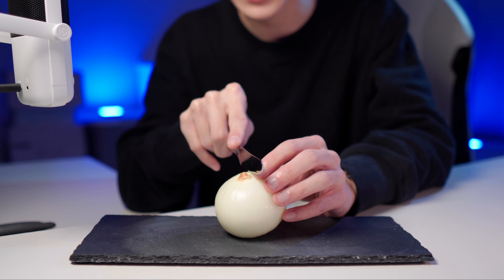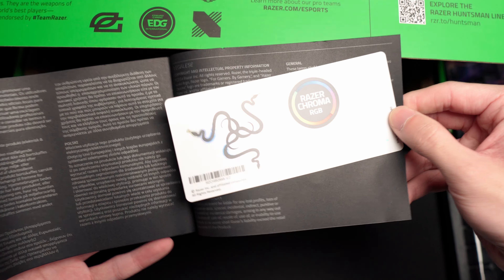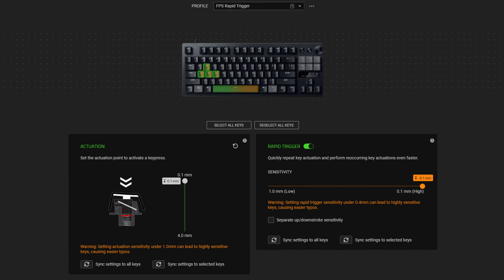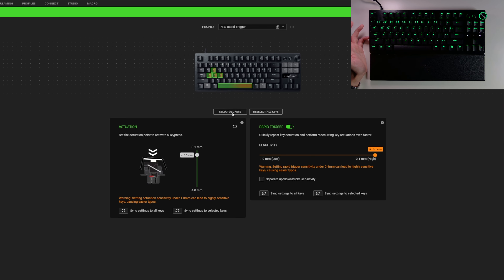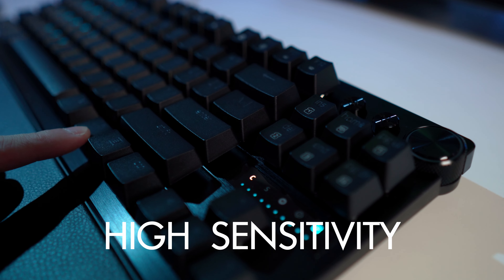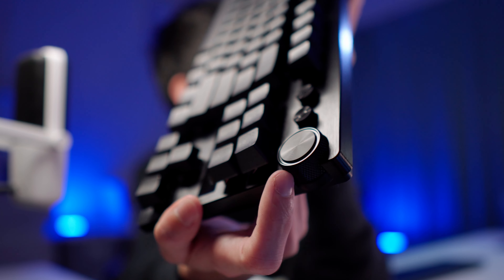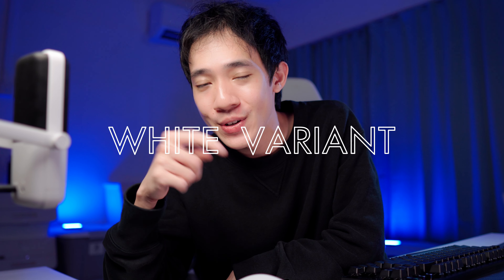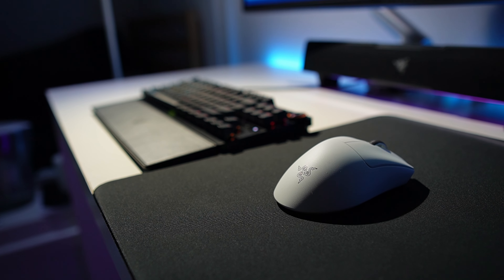NOT GREAT... But I like it - Razer Huntsman V3 Pro TKL Gaming Keyboard Review | Before You Buy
Here’s my Unboxing & Review of the Huntsman V3 Pro TKL.

Thanks for checking out my review of the Huntsman V3 Pro TKL. I appreciate your time viewing my content. I really do!

Personally, I want to keep my reviews focused on the topic and avoid comparing against competitor products. Comparisons will be made in separate content!

Time Stamps
0:00 Intro
1:00 Unboxing
2:05 Design
3:03 Analog Optical Switches Gen-2
3:24 Double Shot PBT Keycaps
3:36 SOUND TEST
4:21 Settings (Rapid Trigger & Actuation)
5:21 RGB Lighting
5:32 On-board Adjustments (Rapid Trigger & Actuation)
5:55 Profiles
6:13 Performance
7:23 What I Like
8:11 What Could Be Improved
9:26 Conclusion

Case: Lian-li O11 DYNAMIC
CPU: AMD Ryzen 7 5800X 8-Core
RAM: XPG DDR4 D50 RGB 8GB 3600MHz x2
MOBO: Gigabyte B550 VISION D-P
GPU: GIGABYTE Vision GeForce RTX 3080